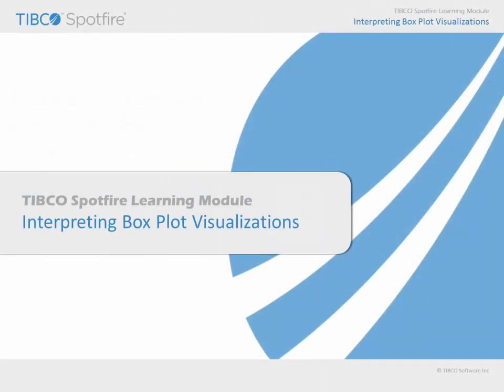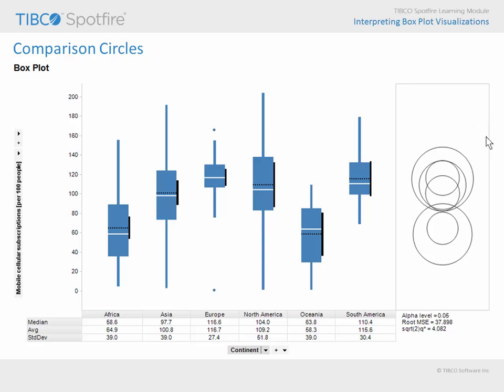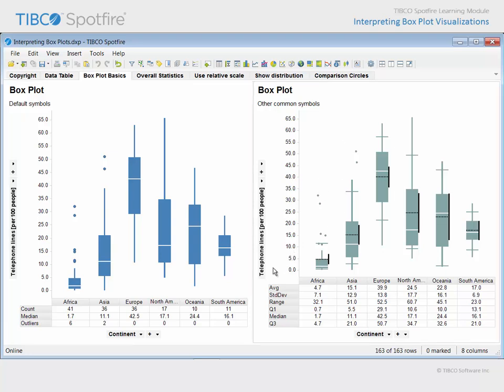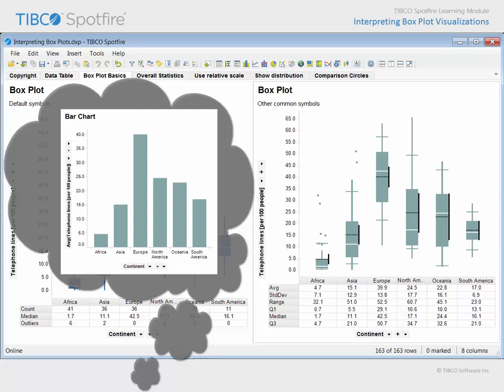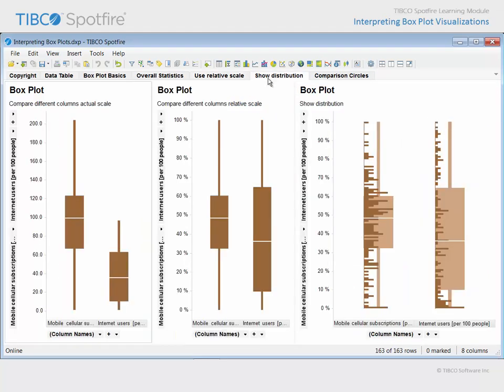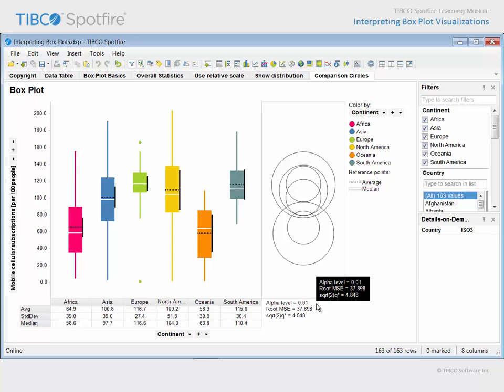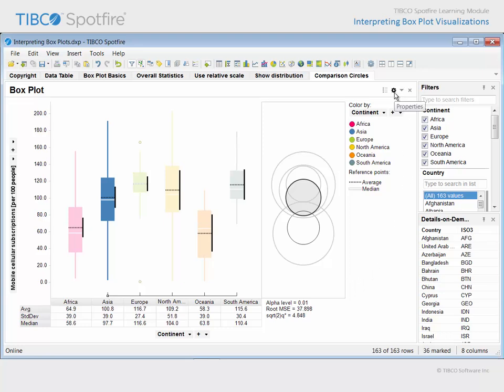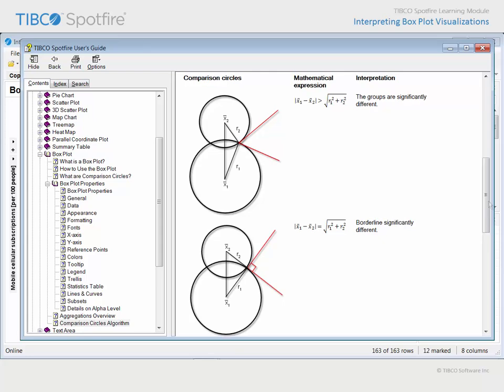Spotfire - Interpreting Box Plot Visualizations and Comparison Circles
Interpreting Box Plot Visualizations and Comparison Circles: Learn how to interpret data presented in box plot visualizations; Consider box plot visualization configuration options which may not be intuitive. This video is current as of Spotfire 6.5. Some interactive features in the original video are not available in YouTube. (Click "Login as guest" to access that link if needed)